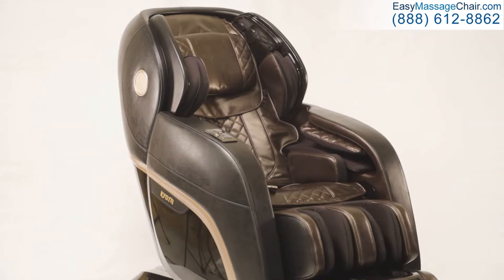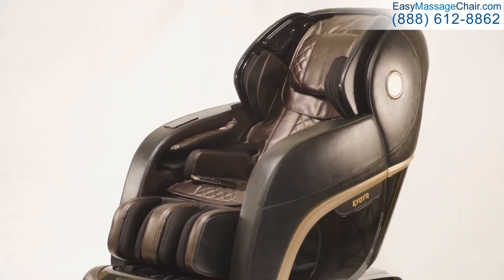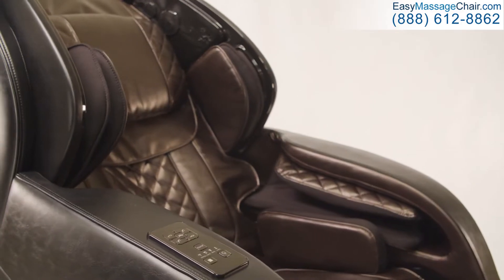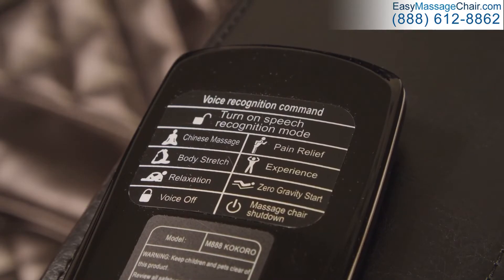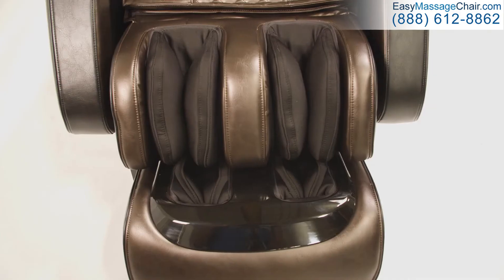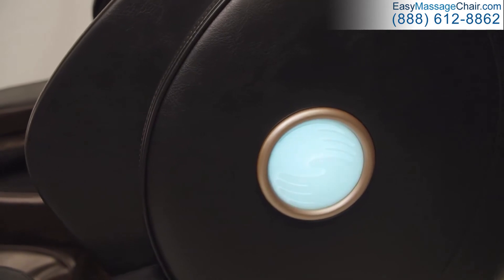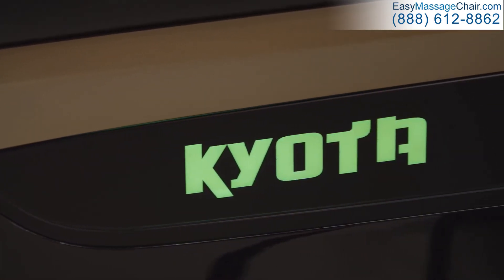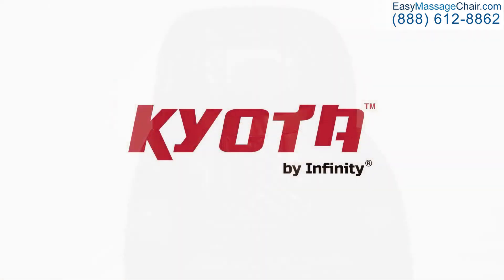Kyota Kokoro M888 Massage Chair Features Highlight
The Kyota Kokoro M888 4D is crafted with the finest materials and has some of the most advanced massage technology available today. It's got a unique J-Track Massage for maximum coverage and stretch capabilities for exceptional back relief.Let the Kokoro M888 4D become your "place away" zone to melt away stress and rejuvenate you mind, body, and spirit.

We are one of the top distributors of Infinity massage chairs and other brands. You can get any model at 0% financing, via Paypal or Credit Card.